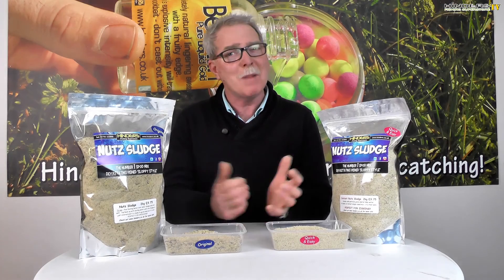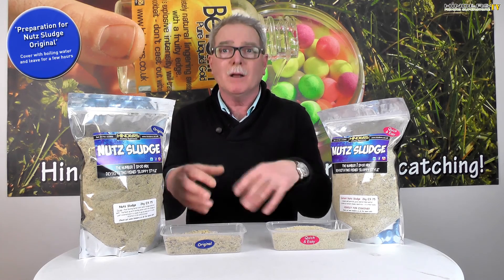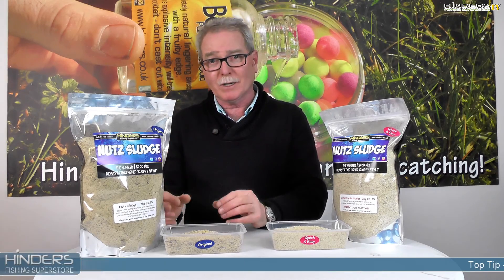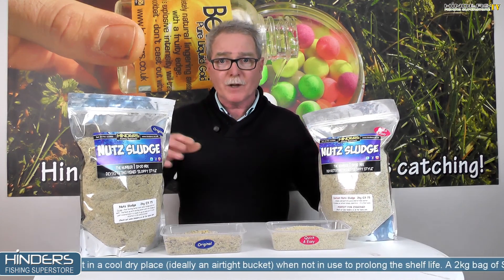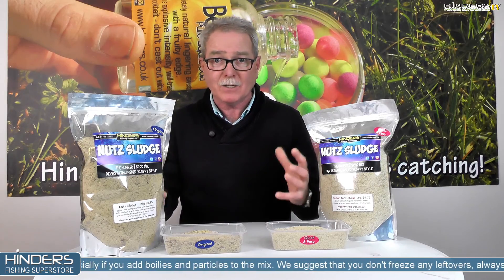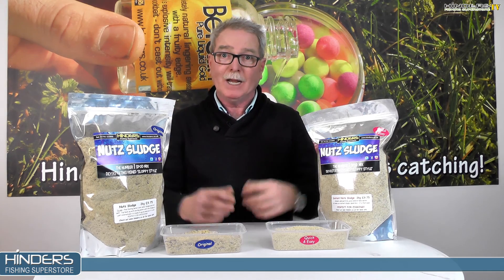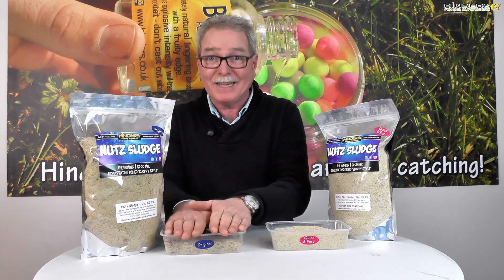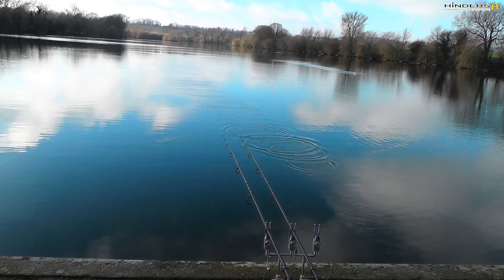Best Spod & Zig Baits - introducing Nutz Sludge and Nutz Sludge Instant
Nutz Sludge is a proven Spod Mix that has caught thousands of carp over the years and now Hinders have introduced Nutz Sludge Instant the perfect zig rig bait.Watch our video to find out more.